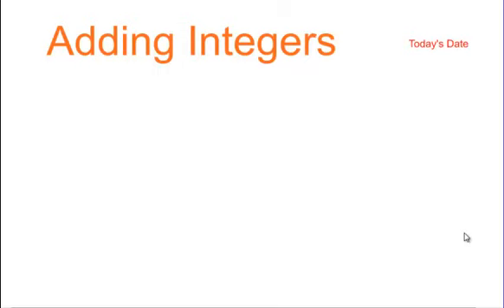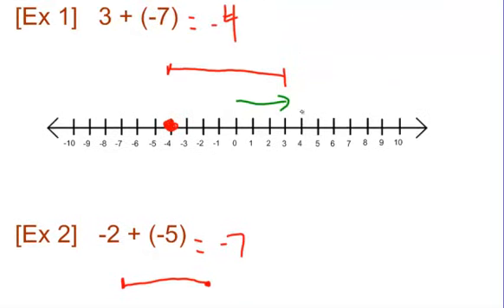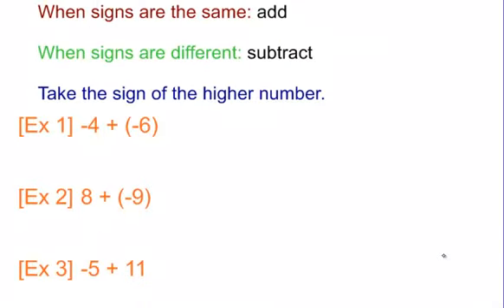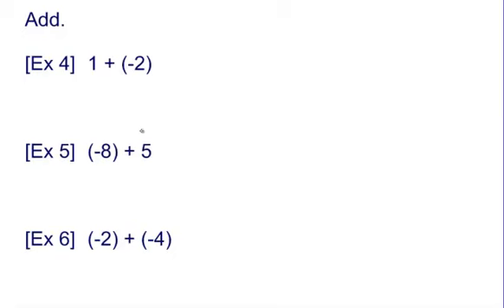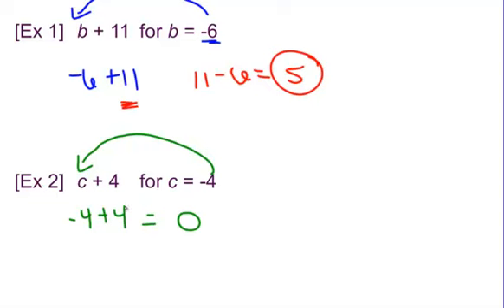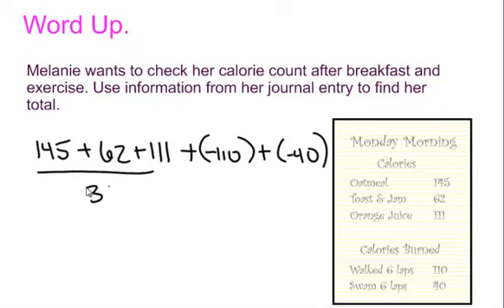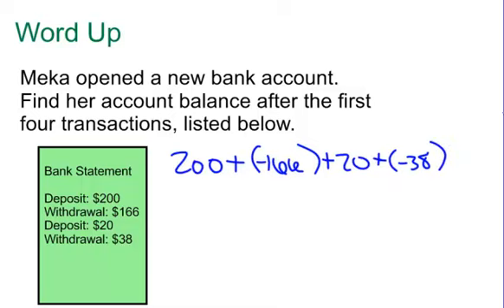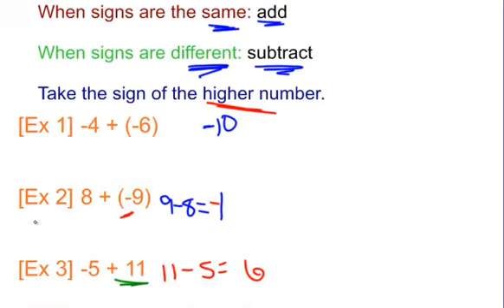Adding Integers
This is a short lesson on how to add integers.